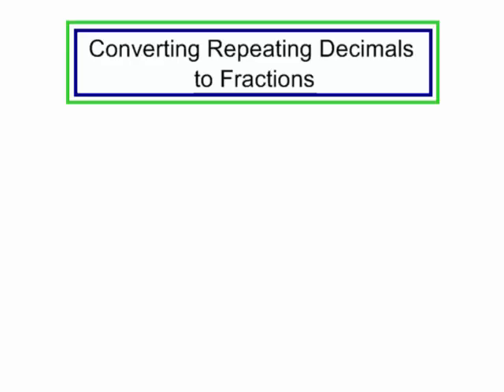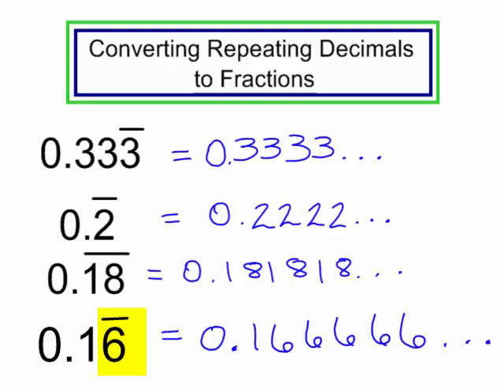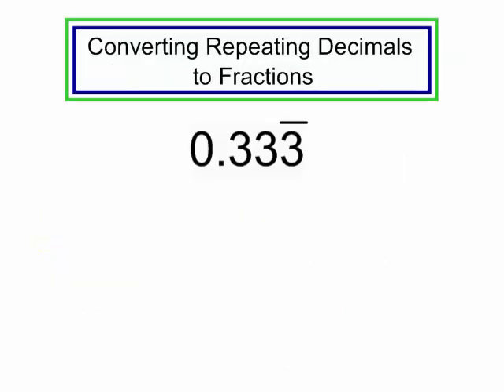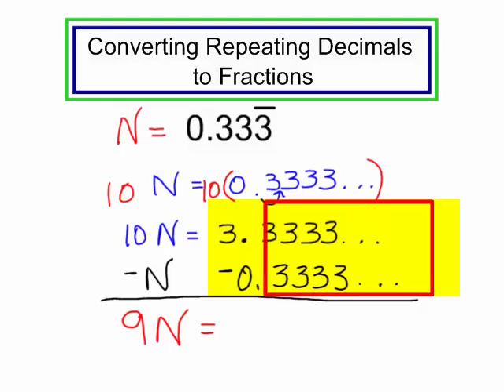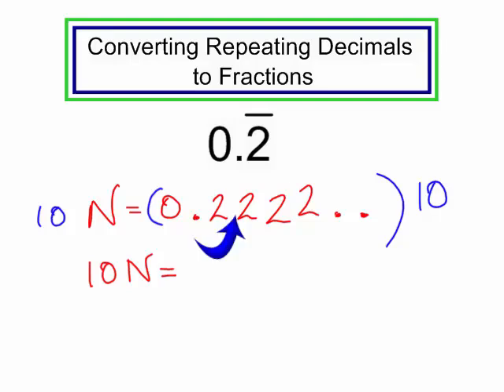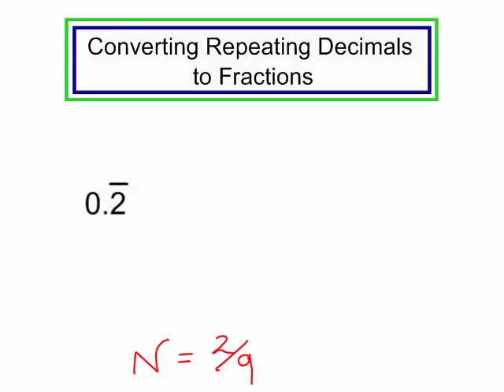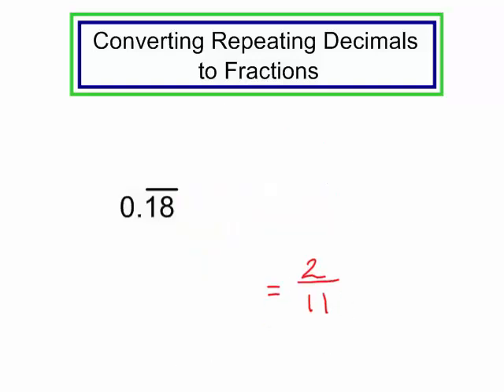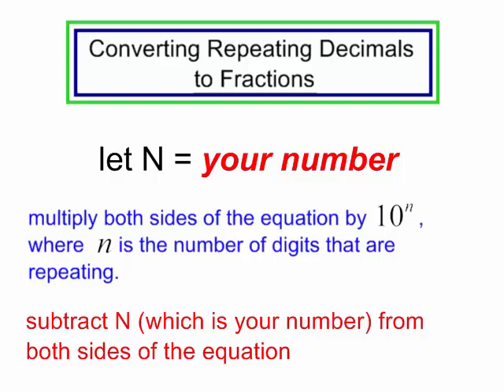Converting Repeating Decimals to Fractions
We will convert repeating decimals to fractions.